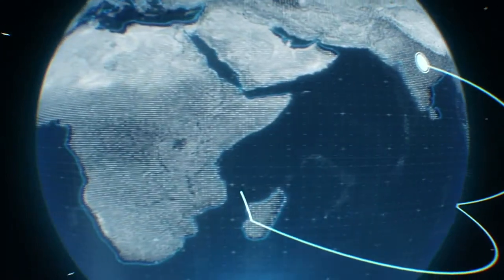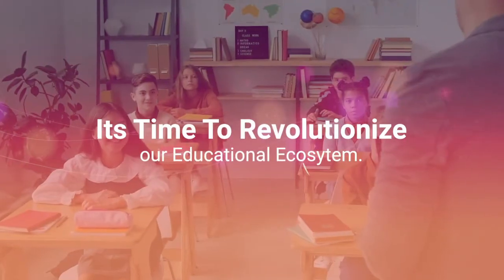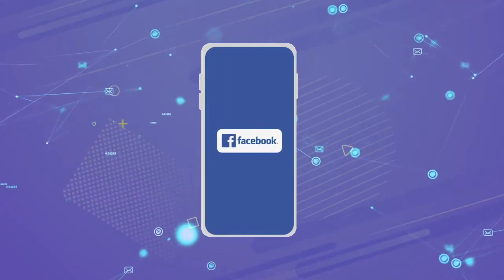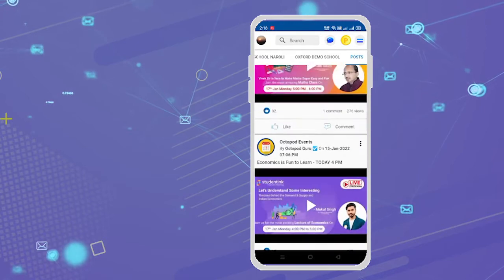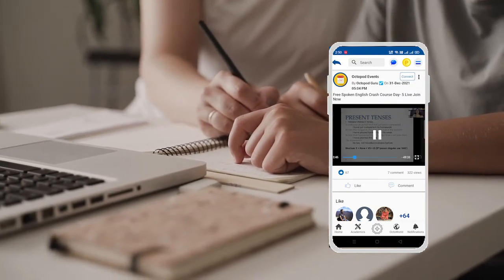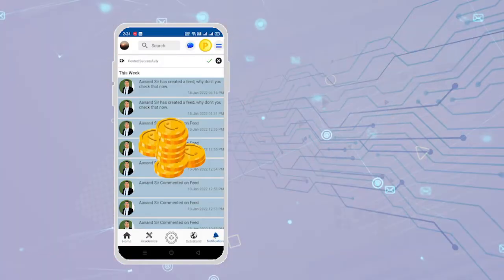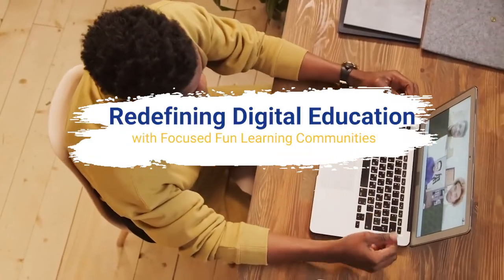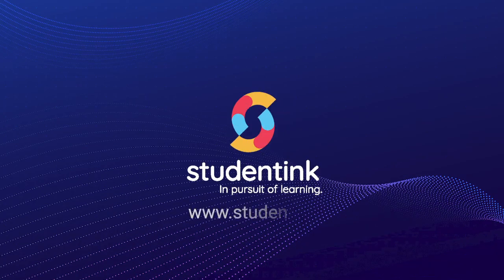Welcome To Studentink